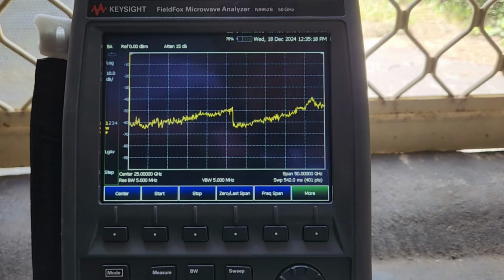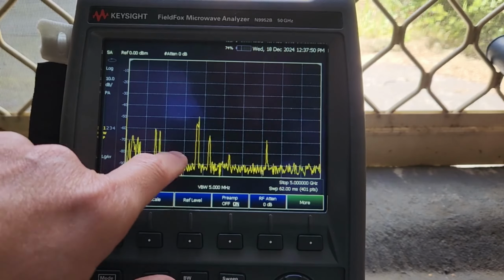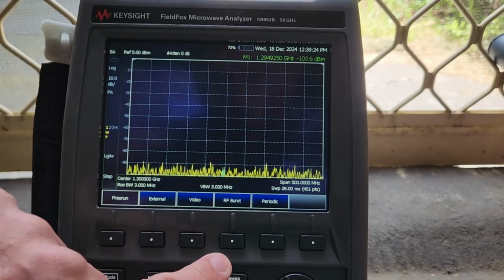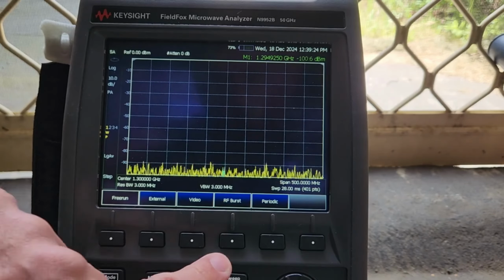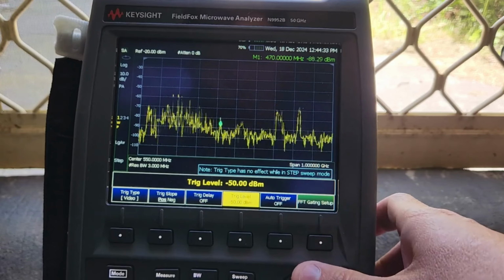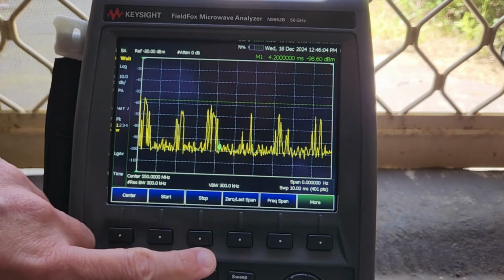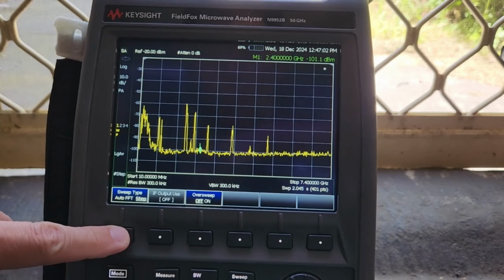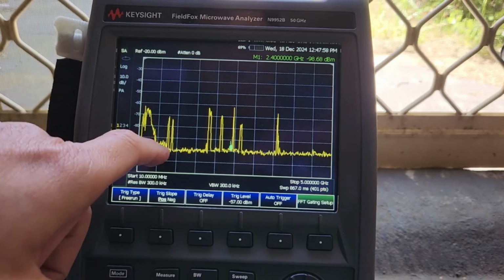171 🤖 When Motors Mess with RF: Spotting Signal Interference! 📡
⚠️ Motorized Mayhem Meets RF Signals!
Ever wondered how motorized devices can disrupt RF signals? In this eye-opening video, we dive into the sources of interference caused by motors and explore their impact on RF performance. Learn how to identify, troubleshoot, and minimize these interferences for a cleaner signal.

🎯 Don’t miss out on these essential insights for RF troubleshooting!